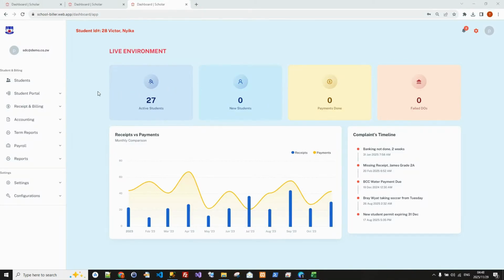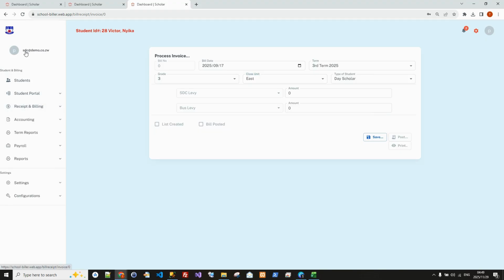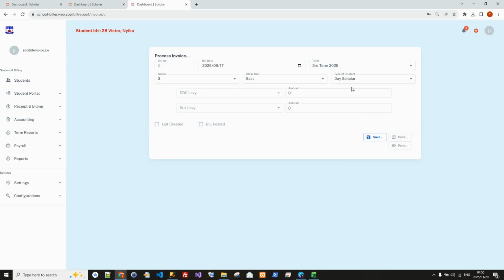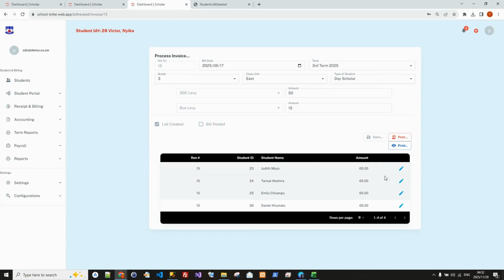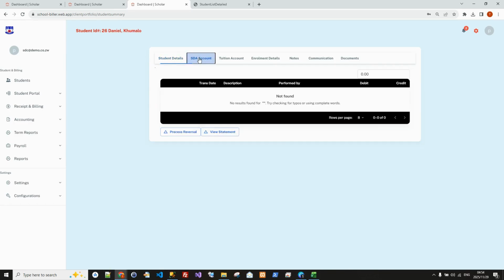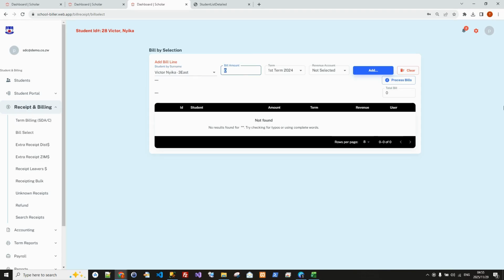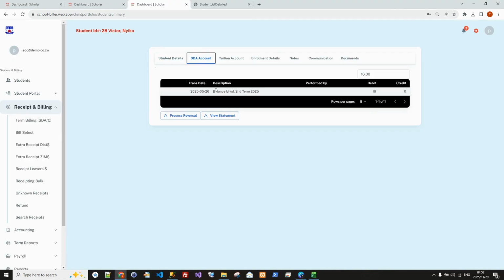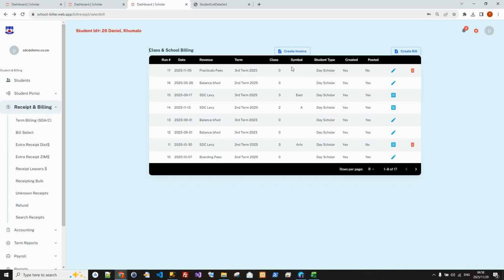SchoolBiller - Billing and Invoicing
Tutorial show how to Bill and Invoice students using the SchoolBiller system